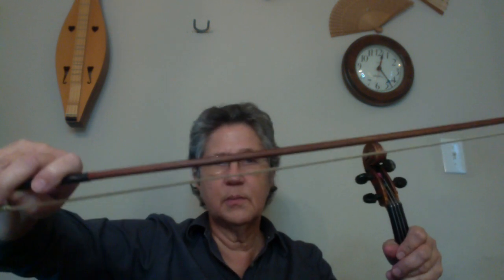Warm up 15 hooked bowing